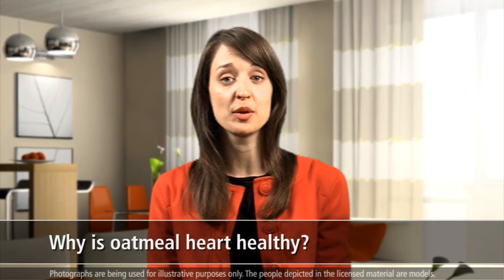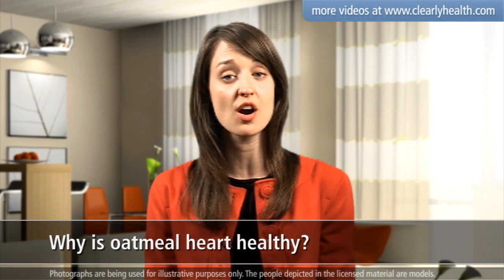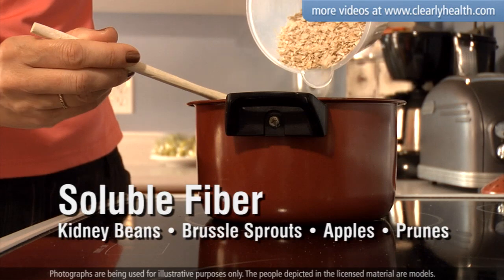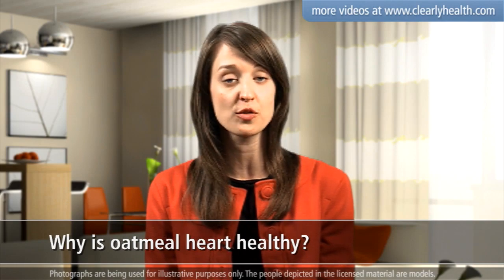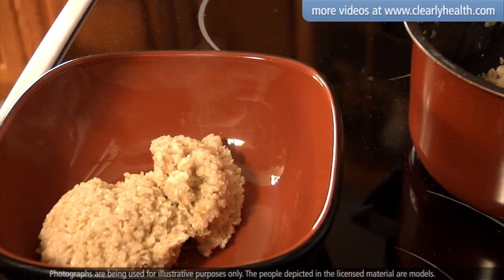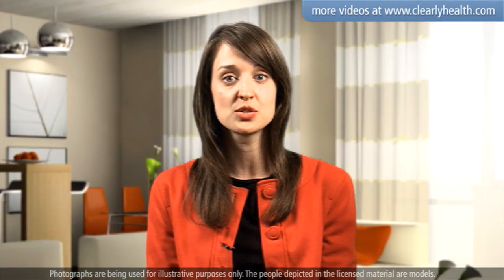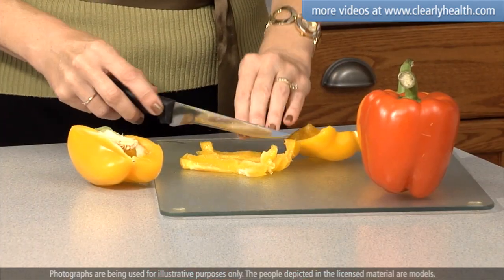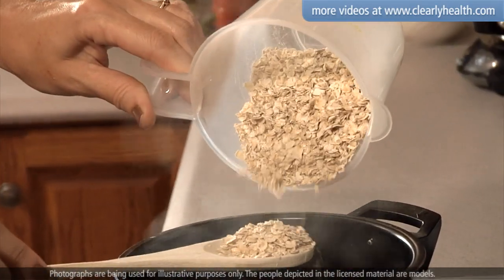Diabetes: Why is oatmeal heart-healthy?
- Oatmeal provides nutrients and keeps you full until lunchtime -- and it can also reduce your risk of heart disease ...